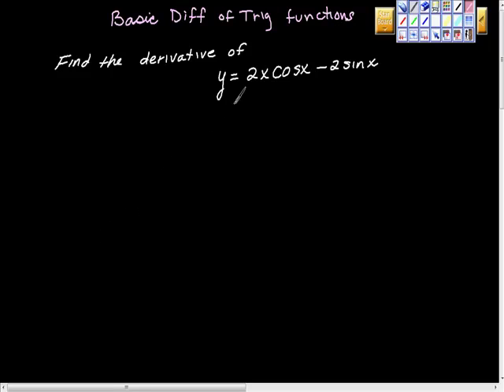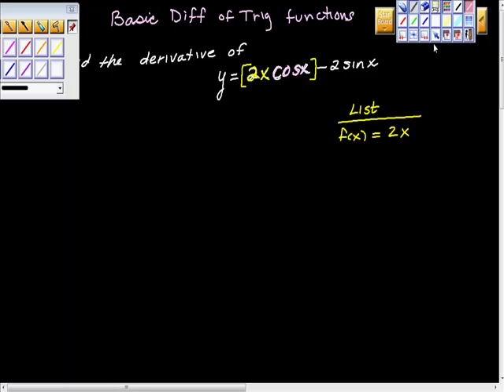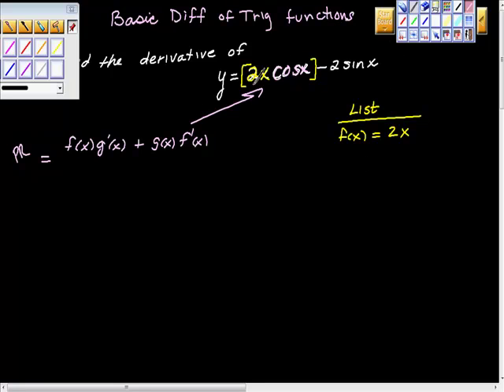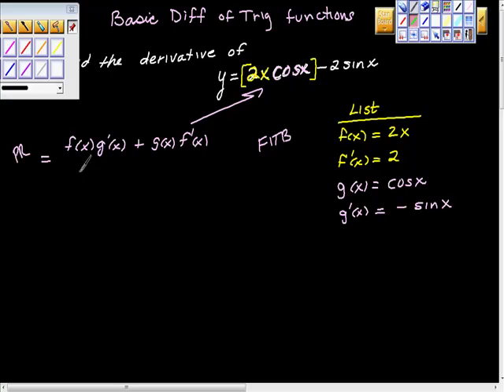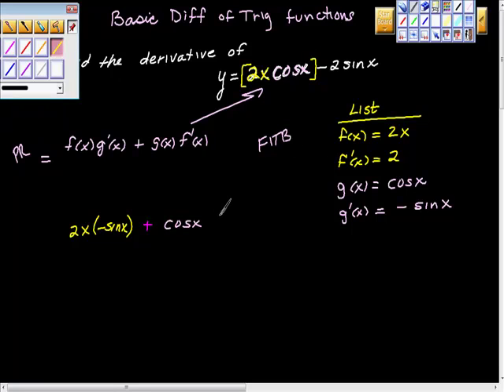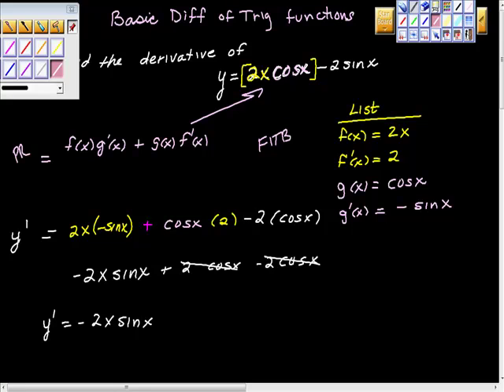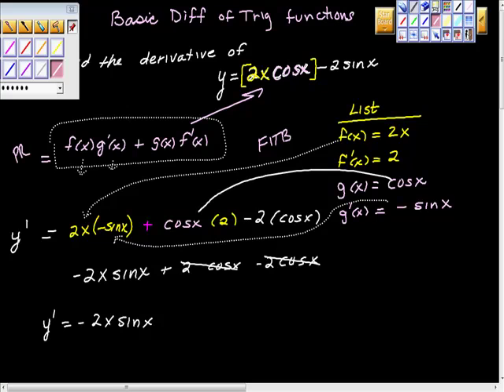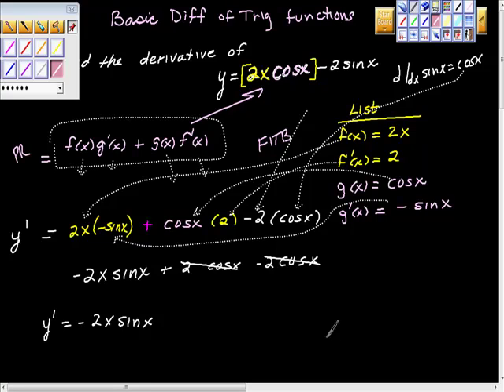AP Calculus AB Basic Differentiation of Trig functions Product Rule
Using the Chain Rule to differenitate a trig function and find line tangent to the function